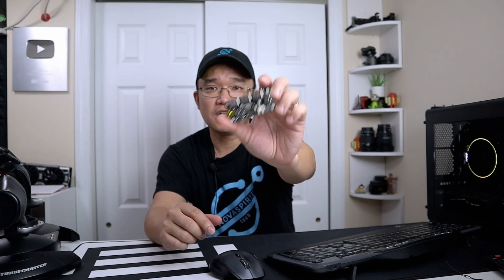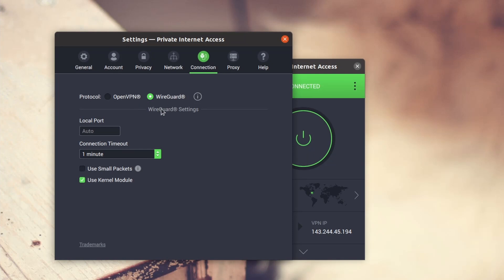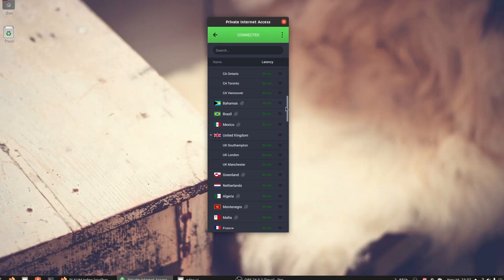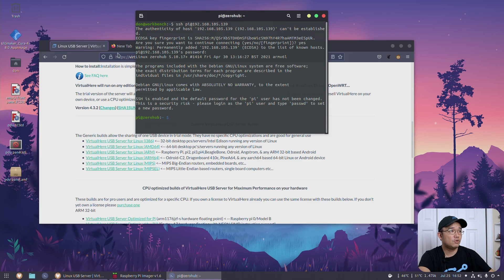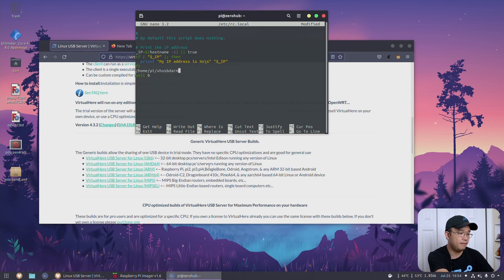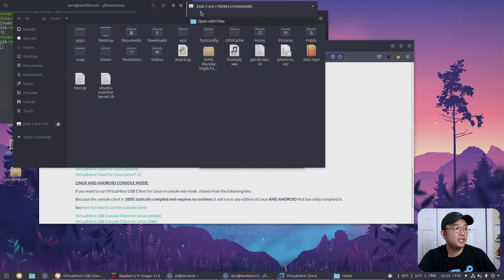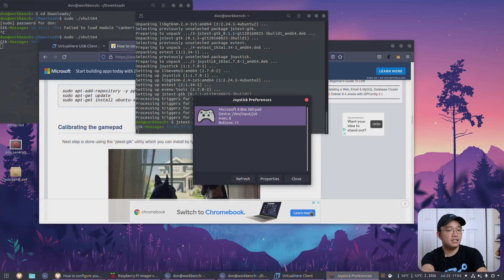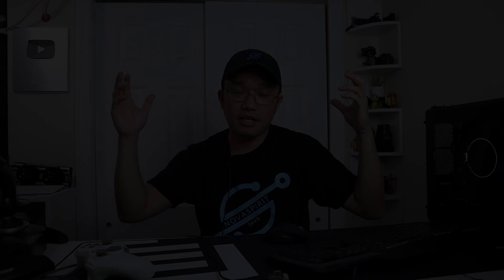Converting Any USB Device to A Wireless USB using Raspberry Pi Zero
In this video I will be showing you how you can turn your raspberry pi zero to a wireless USB hub, essentially giving you the ability to share any USB device over wifi!

Raspberry Pi Zero W

Raspberry Pi Hub

○○○ SHOP ○○○